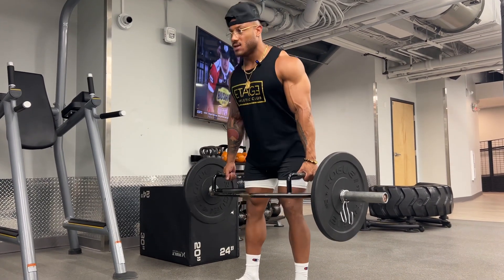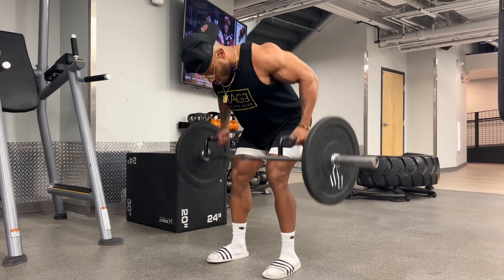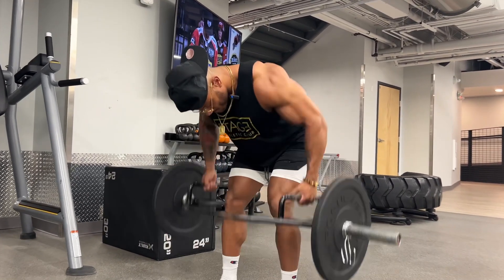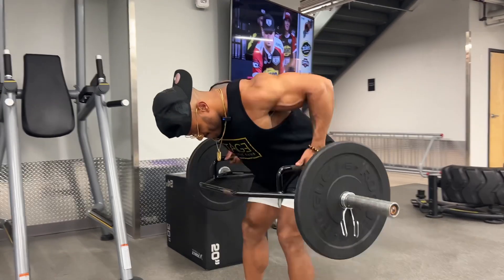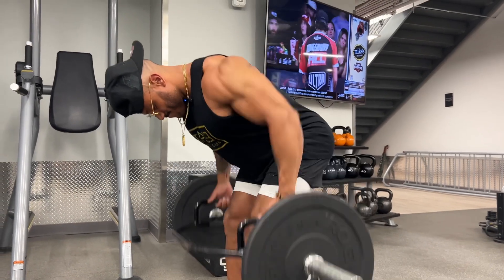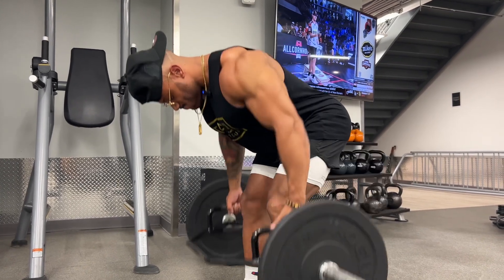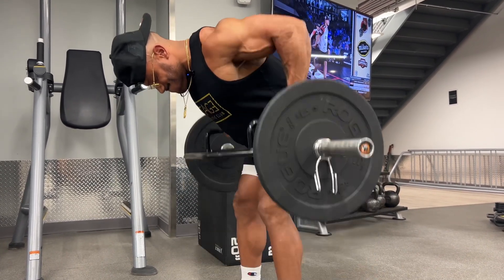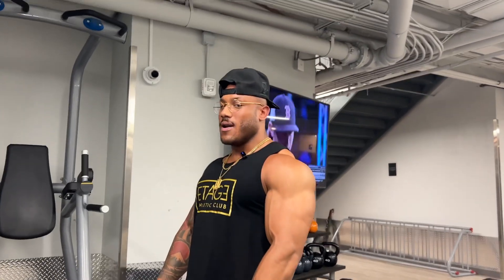How to do a bent over row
How to do a bent over row with fitness & nutrition expert Nick Maldonado